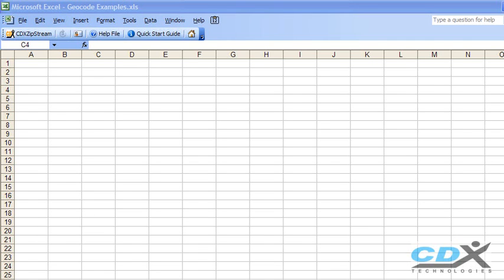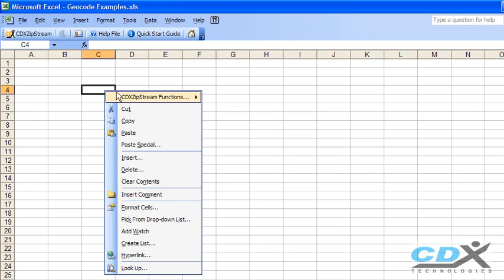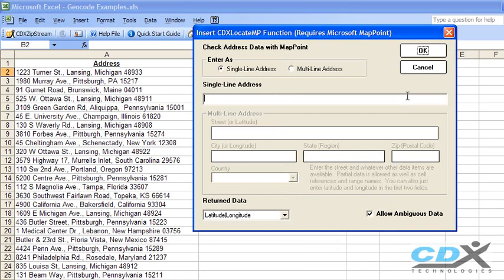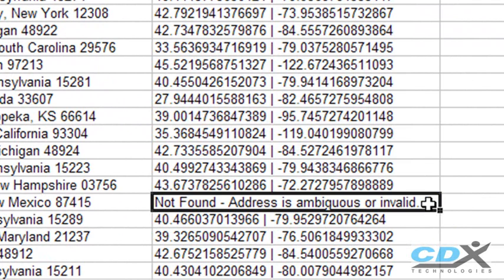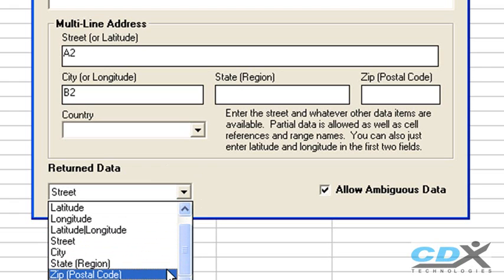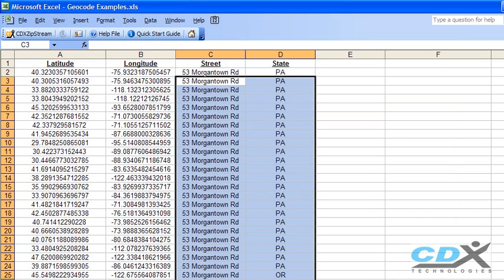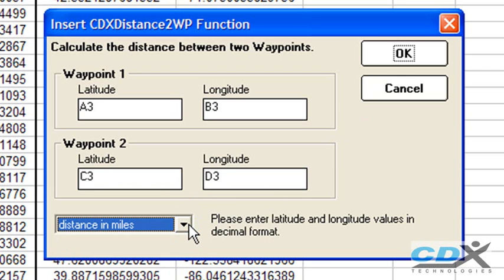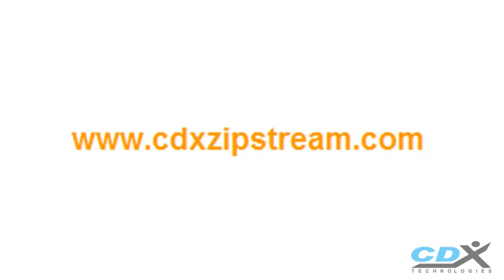Geocoder in Excel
provides latitude and longitude data, reverse geocoding, and distance calculations.  It works with either the Bing Maps web service or Microsoft MapPoint Try a free 30-day no-risk trial.